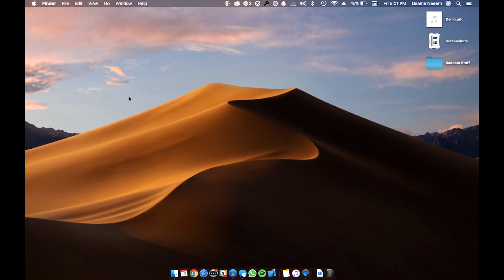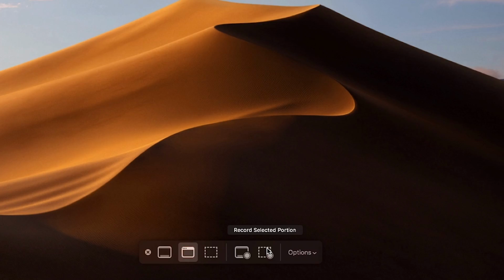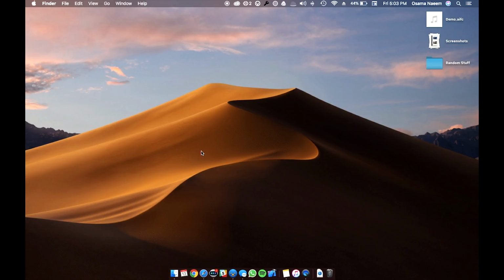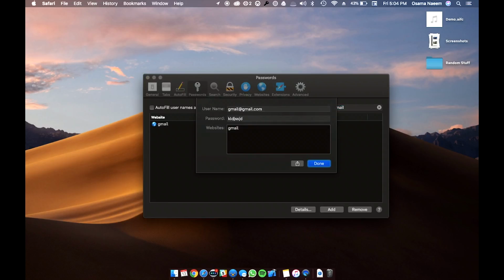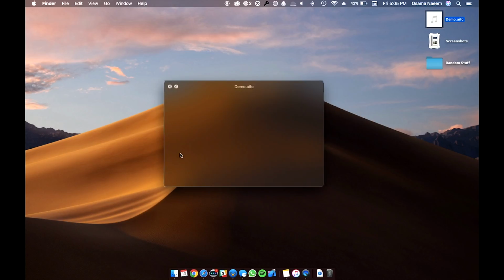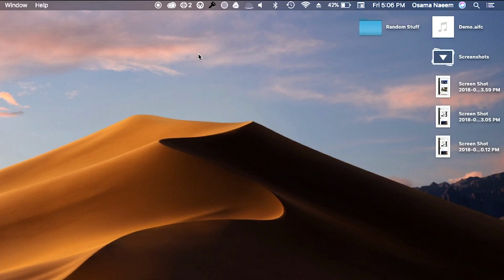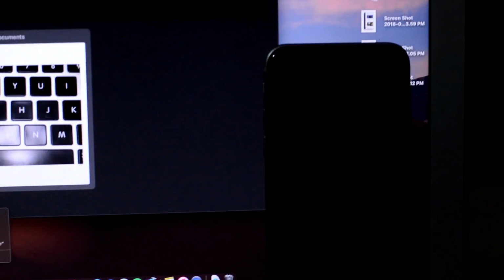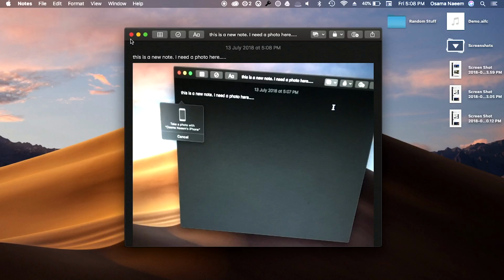macOS Mojave (10.14) - Hidden Features + Tips & Tricks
In this video we will take a look at some hidden features of macOS 10.14 Mojave, with some tips and tricks!